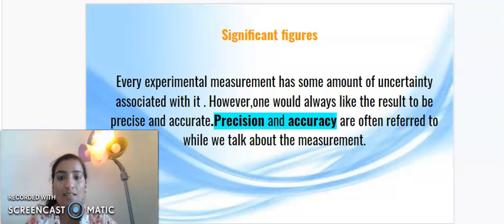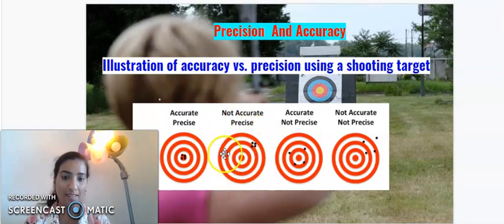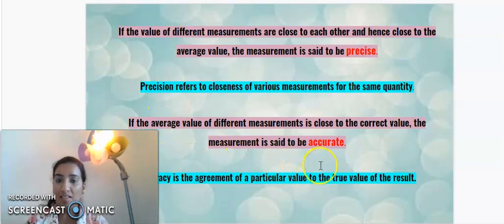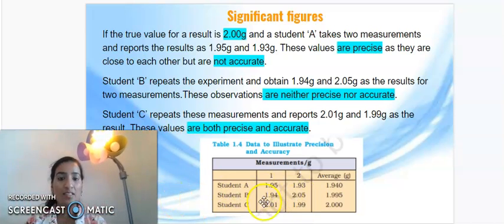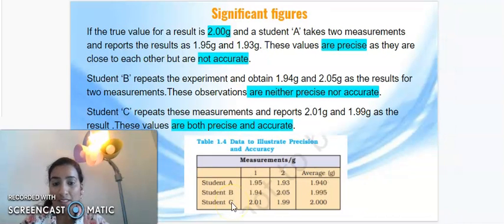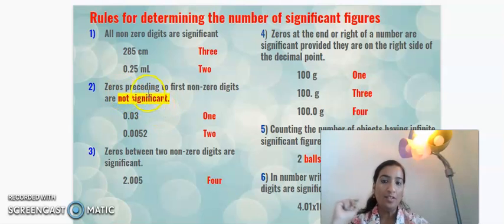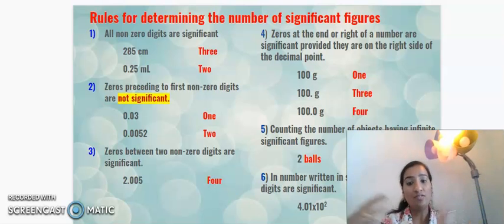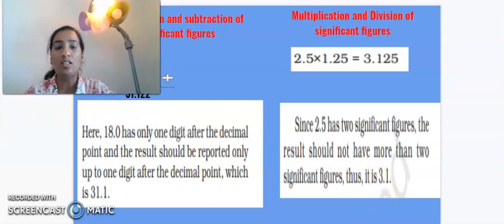significant figures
This video is about significant figures| Uncertainty in the  experimental measures | Precision and accuracy | Rules to find significant figures | Addition ,subtraction ,multiplication and division of significant figures